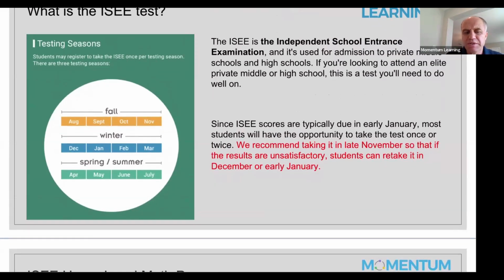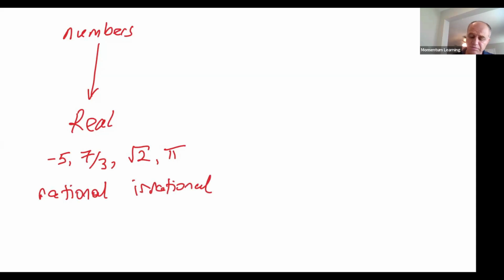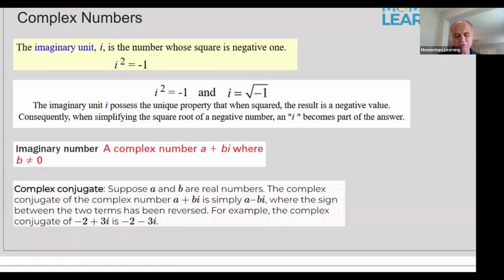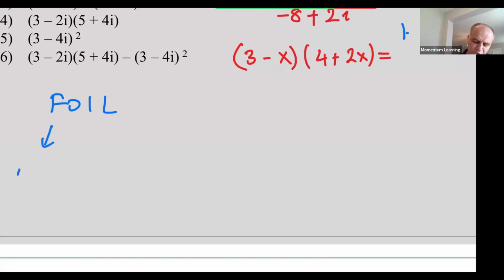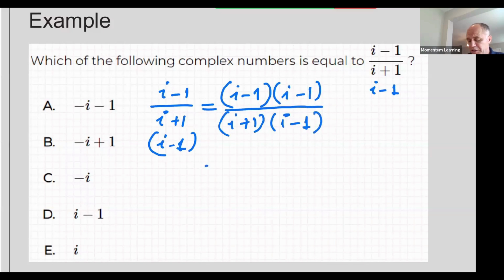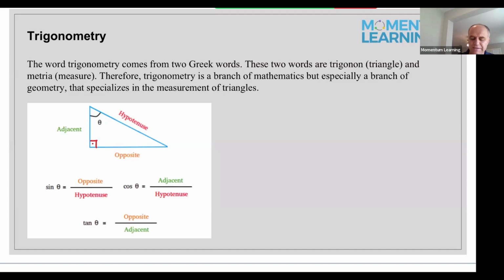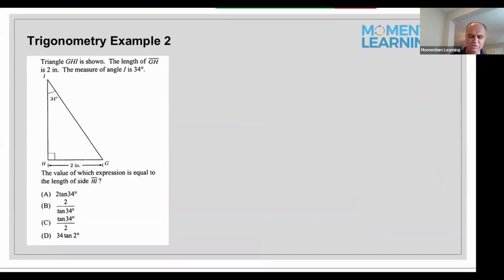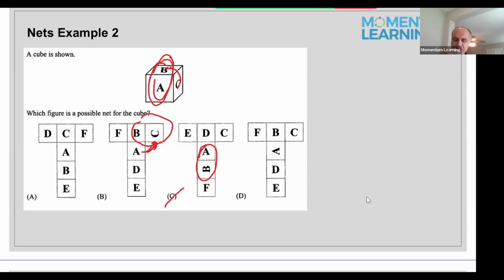2024 Fall ISEE Math Upper Level Open House